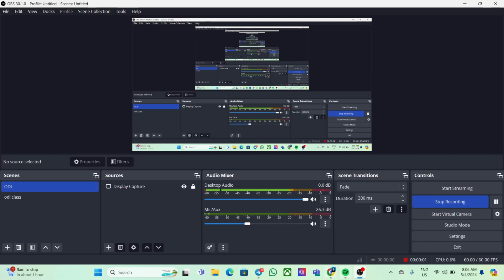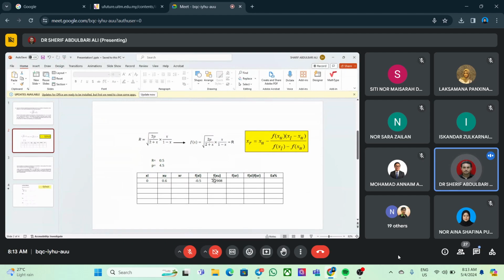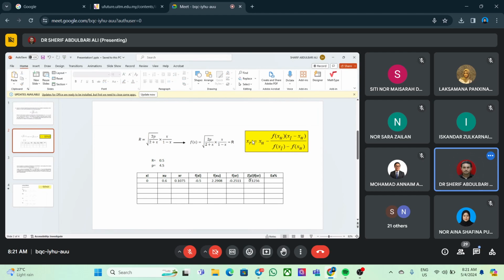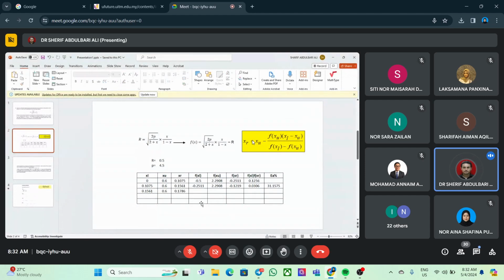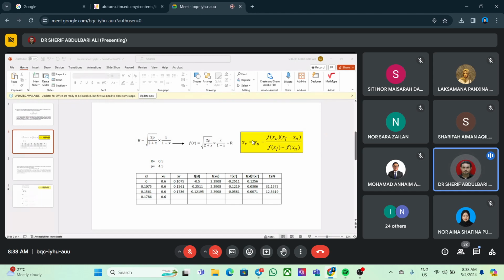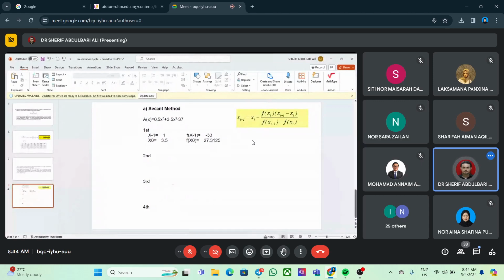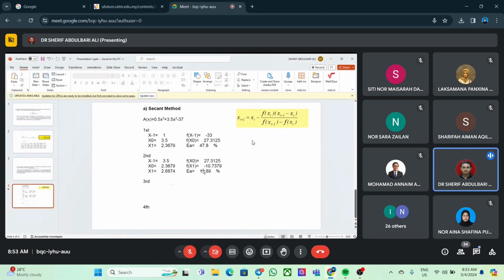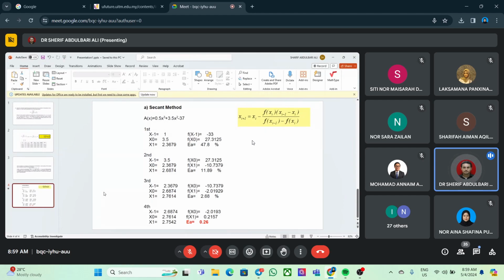CHE555 WEEK 3 5/4/24